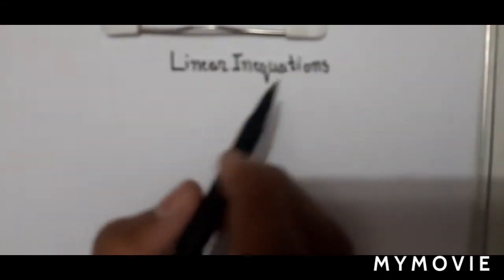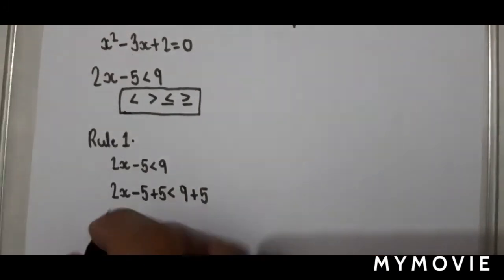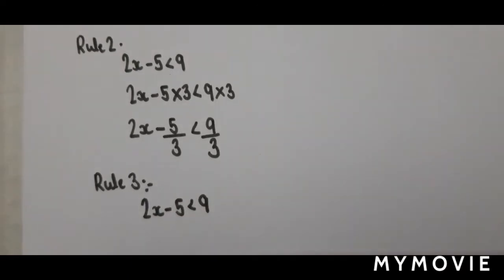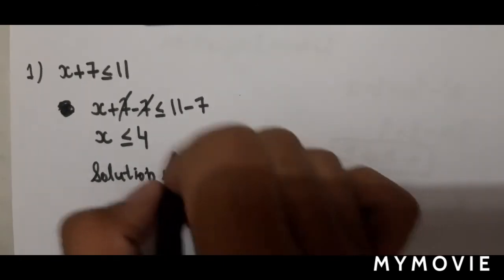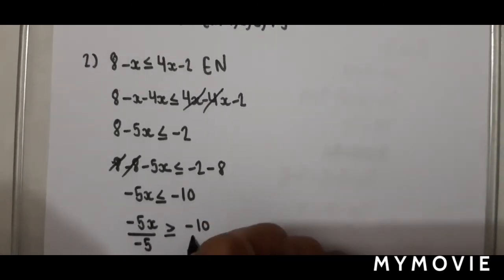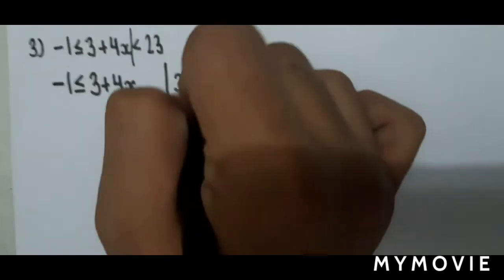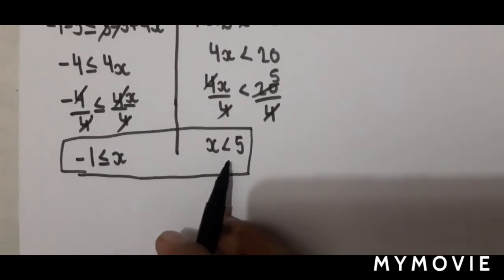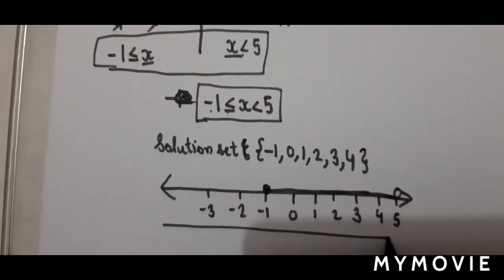Linear Inequations Part-1 || Mathematics || Class 10th ICSE || Creative Dheeraj.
cbse classes, concept of linear inequalities, full concept of linear inequalities, linear inequalities for cbse class 11 maths, linear inequalities for iit jee, linear inequalities in hindi, linear inequalities graphical method, linear inequalities graph class 11, linear inequalities graphically, linear inequalities in one variable, linear inequalities of two variables, class 11 ncert maths chapter 6 in hindi, linear inequalities, linear inequalities class 11,   So friends In this video I explained Linear Inequations topic . I Introduced what are Linear Inequations and solved problems based on them.
You can watch my previous chapter by the link provided below.
You can watch the videos by the link and enjoy all the videos .